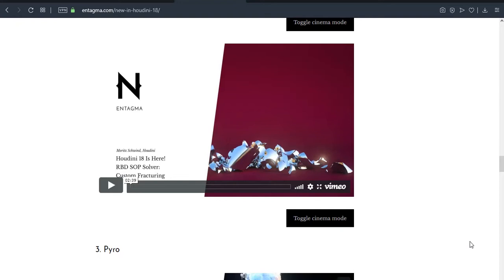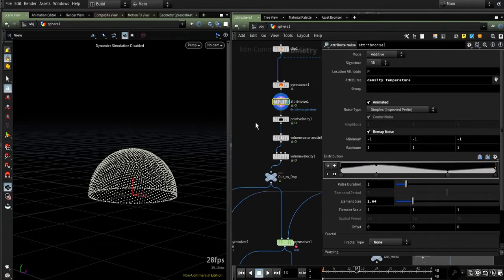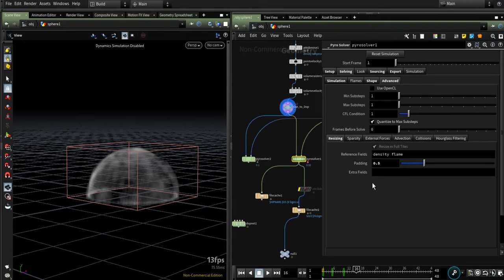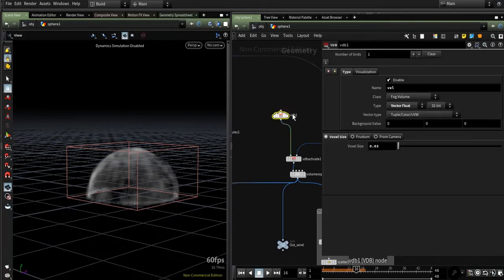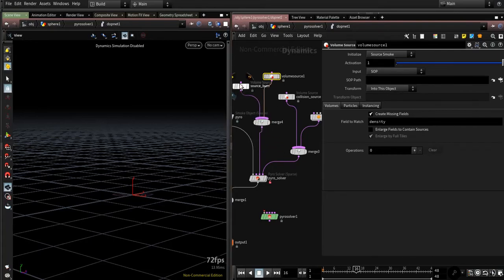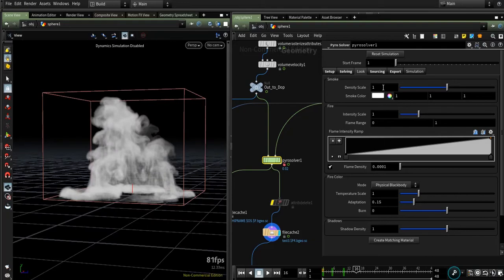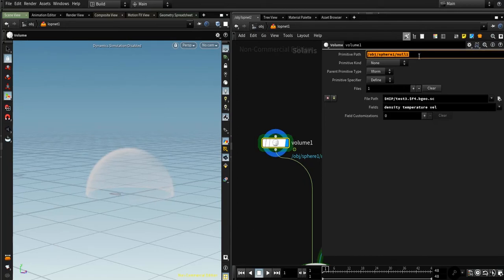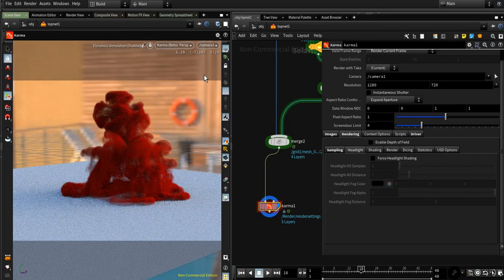pyro H18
Note :  better with caption .
H18 has come with tons of new features including the new  pyro sop solver (pyro_sparse) ;  so in this quick tutorial i will talk about :
- adding custom velocity
- import  volumes to Lops